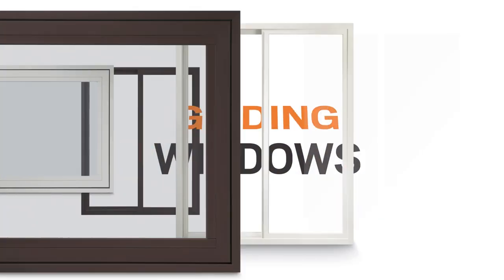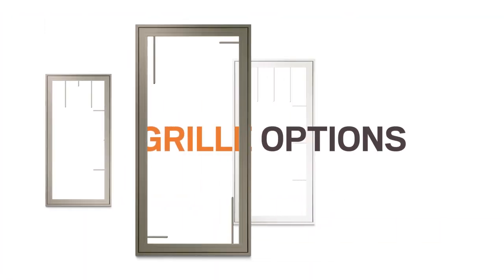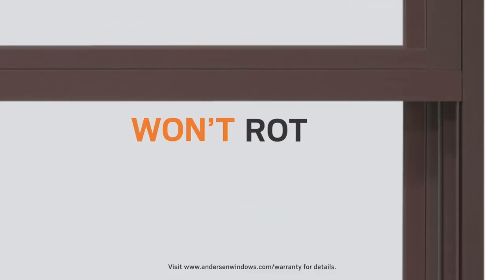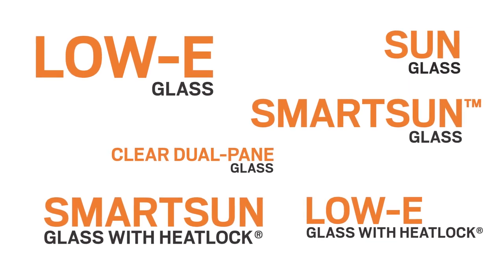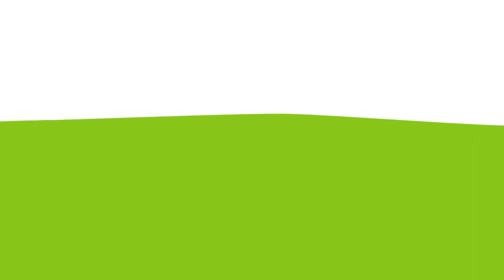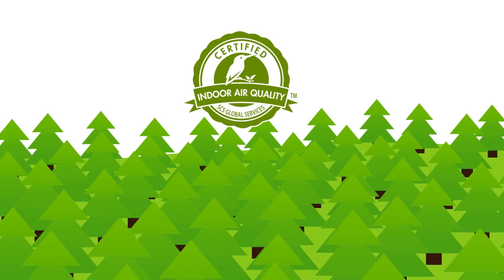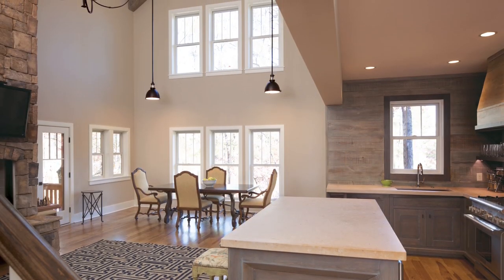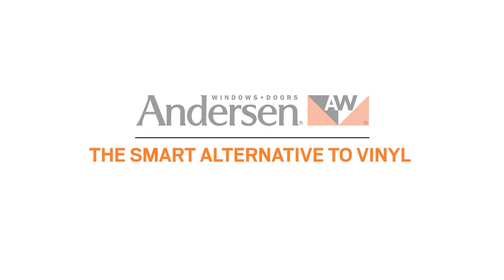100 Series Windows and Doors — The Smart Alternative to Vinyl | Andersen Windows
Discover why architects, builders, homeowners are switching from vinyl to Andersen® 100 Series windows and patio doors made from Fibrex® composite material that combines the strength of wood with the low maintenance of vinyl.